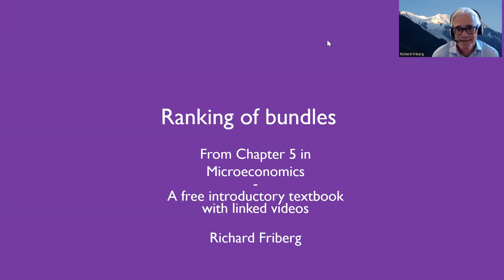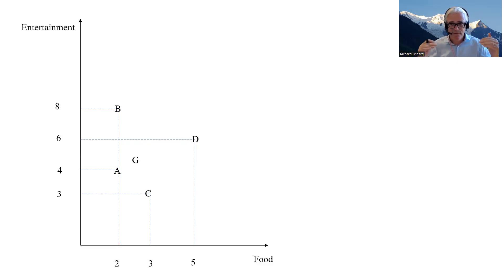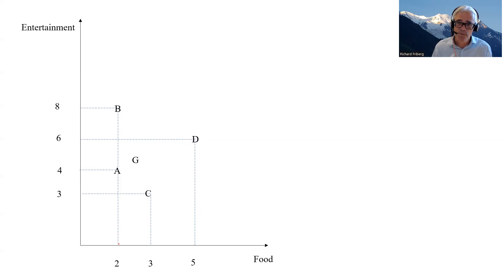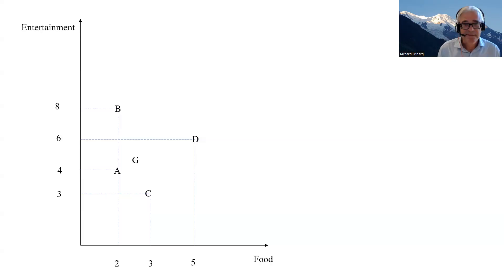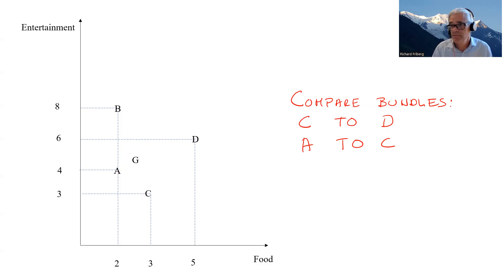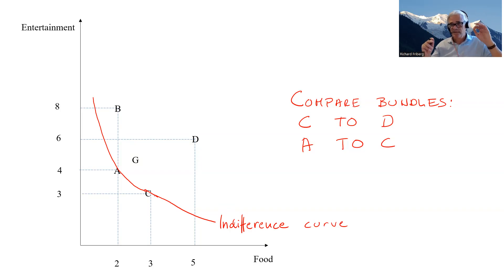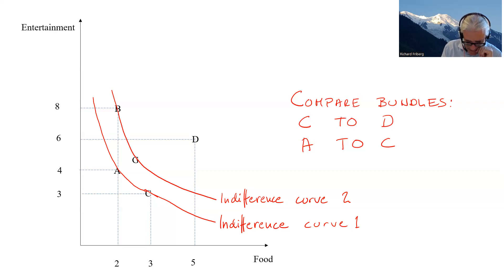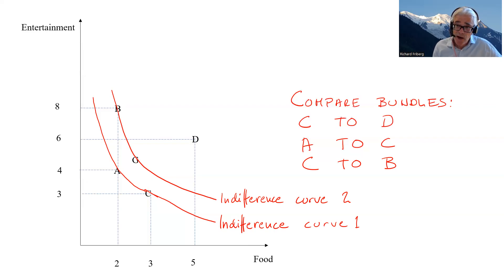Ranking of bundles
A step-by-step illustration with commentary on how different bundles can be ranked and an introduction to the tool of indifference curves. The video corresponds to a figure in an introductory/intermediate microeconomics textbook by Professor Richard Friberg (richardfriberg.se). The book, Friberg (2025) "Microeconomics: An Open Introduction", is published in a for-pay paper version by Routledge as well as available for free download as an epub and pdf (Open access, CC BY - no registration necessary)